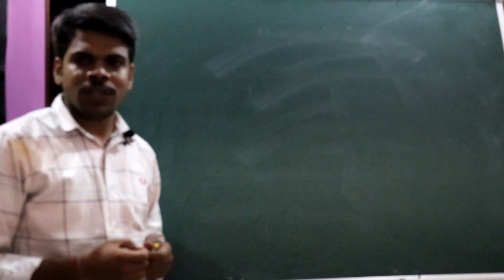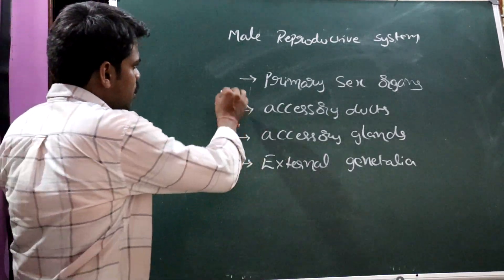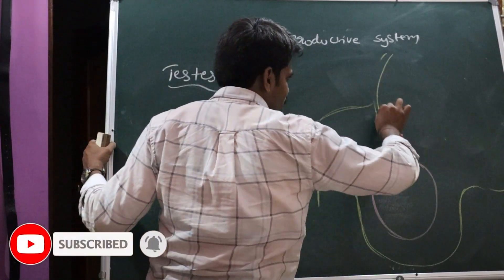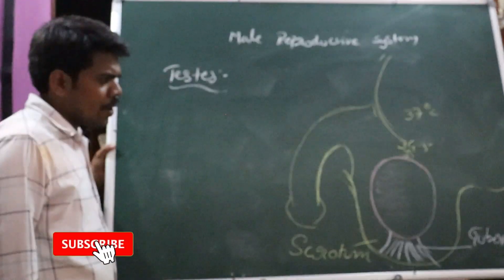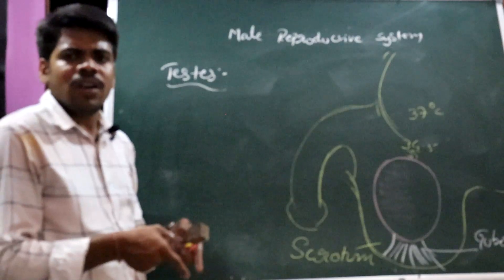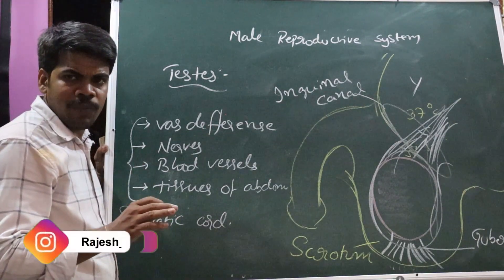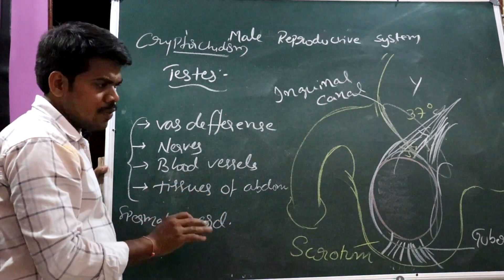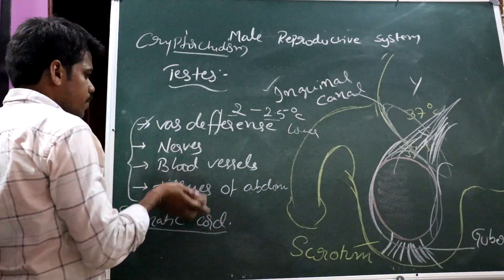Structure of Testis | Male Reproductive System | Part#2 | Rajesh Biology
The human male reproductive system is responsible for producing and delivering sperm, the male gamete, which is required for fertilization of the female egg. The male reproductive system consists of several organs, including:

Testes: The testes are the primary male reproductive organs. They are located in the scrotum, a sac-like structure outside the body. The testes produce and store sperm and also produce testosterone, the male sex hormone.

Epididymis: The epididymis is a long, coiled tube that is attached to the back of each testis. It serves as a storage and maturation site for sperm, where they gain the ability to swim and fertilize an egg.

Vas deferens: The vas deferens is a muscular tube that carries sperm from the epididymis to the urethra, which is the tube that carries urine and semen out of the body.

Seminal vesicles, prostate gland, and bulbourethral glands: These glands secrete fluids that combine with sperm to form semen, which is ejaculated during sexual intercourse.

Penis: The penis is the external male organ of copulation. It consists of three parts: the root, which attaches to the pelvic bone; the body or shaft, which is the main part of the penis; and the glans, which is the rounded tip of the penis.

During sexual intercourse, the penis becomes erect and semen is ejaculated through the urethra, which exits the body through the tip of the penis. The male reproductive system is regulated by a complex interplay of hormones, including testosterone, luteinizing hormone (LH), and follicle-stimulating hormone (FSH), which are produced by the hypothalamus and pituitary gland in the brain.